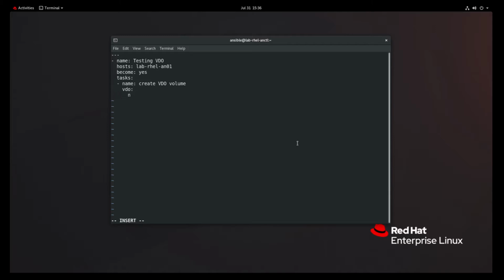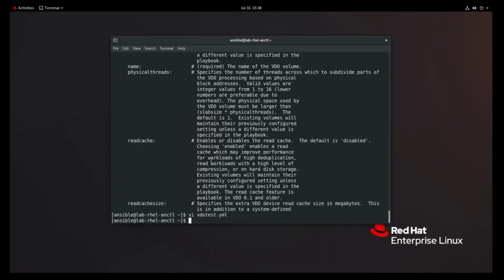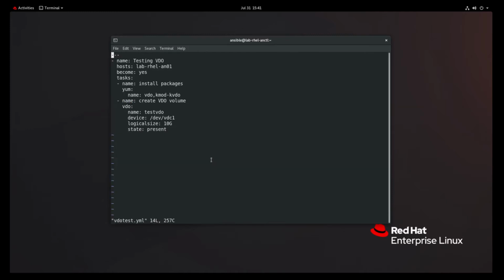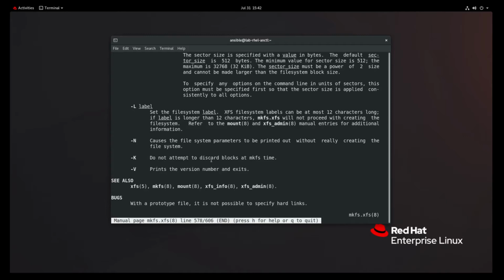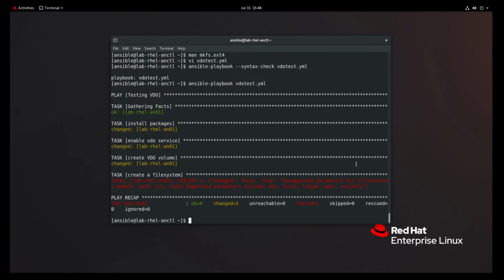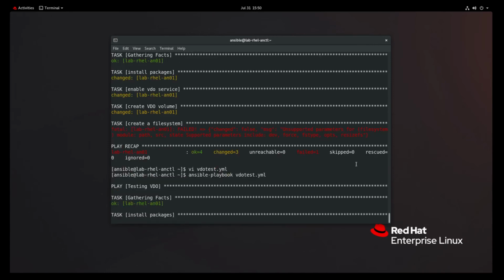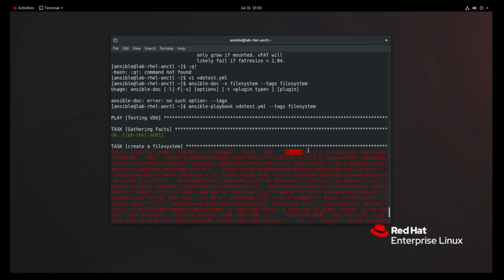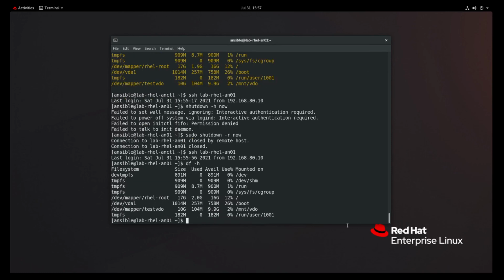RHCE v8 Practice Session: Use Ansible modules: Storage devices – Part 2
Part 2 of 2 of a practice session where I work with block devices with Ansible.  I take a beating from VDO in this practice session. Remember, these practice session videos are just that, practice sessions.  While I try to give accurate information, they are *not* tutorials, as you will see as I struggle through some challenges.

Still, I hope they're helpful for everyone!